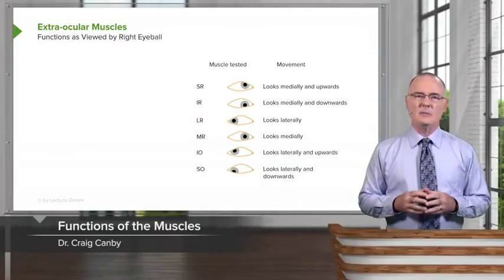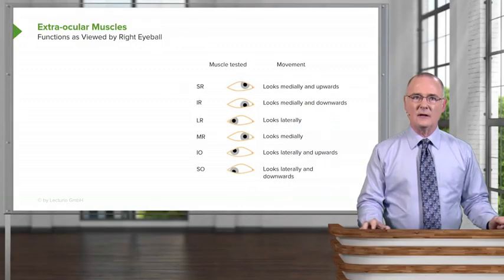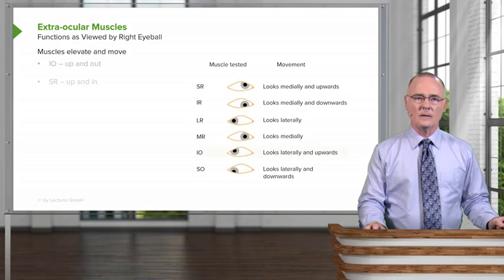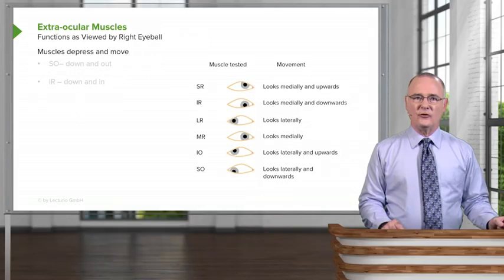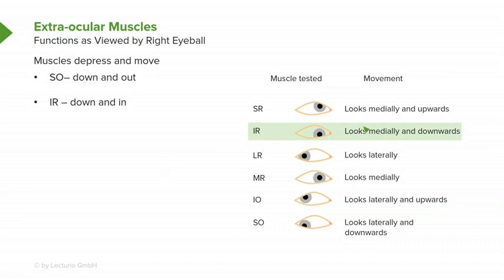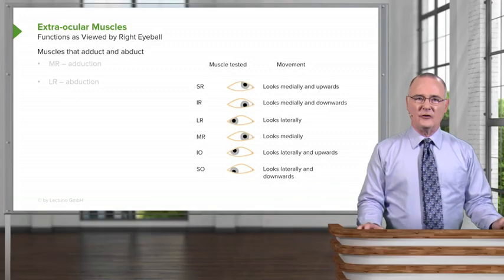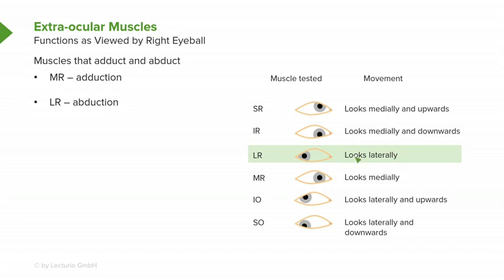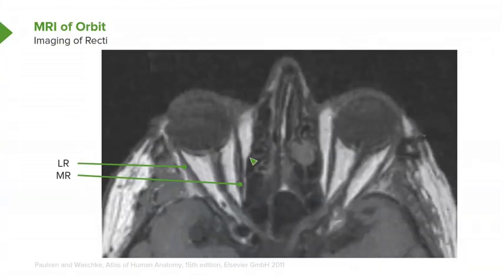Functions of the Extraocular Muscles – Head & Neck Anatomy